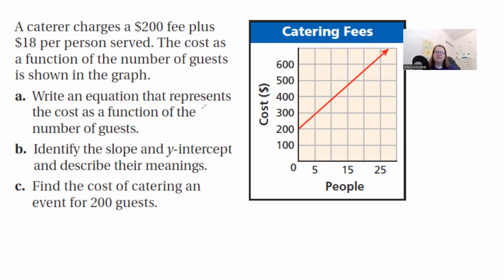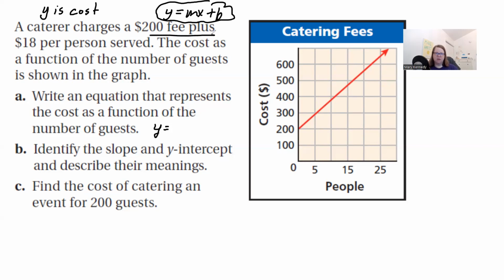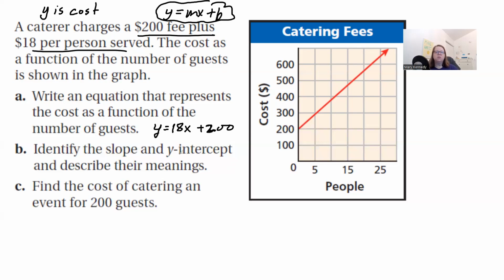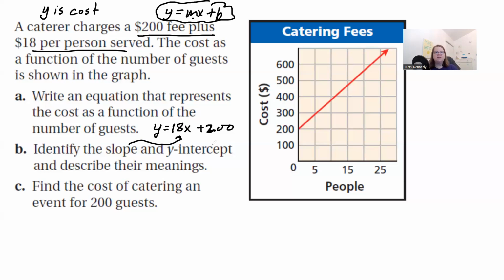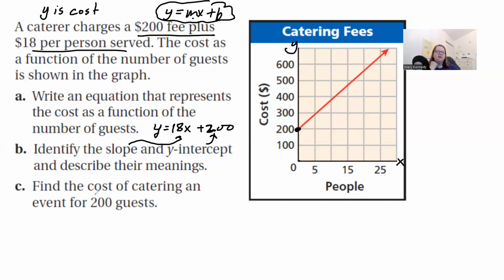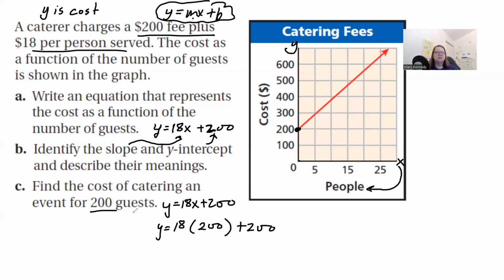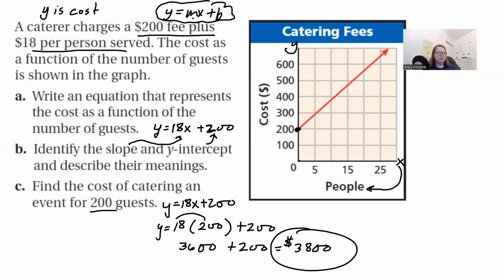Writing Linear Equations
You know about equations. But you're supposed to create an equation from a word problem?

Let's talk. Here's a strategy to help you get the right answer!

This video is in your dashboard. Look in Linear Functions in your Algebra Resources.

Not a member? The Algebra Student Monthly Membership is a low-cost way for families to get the extra Algebra support they need. Get a free insider’s tour here: